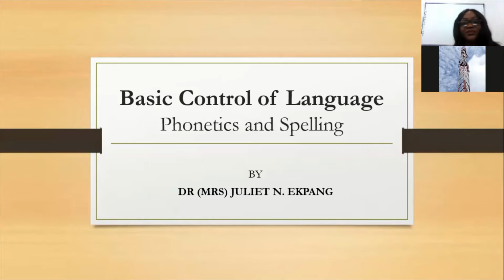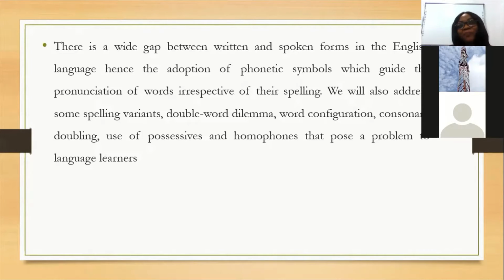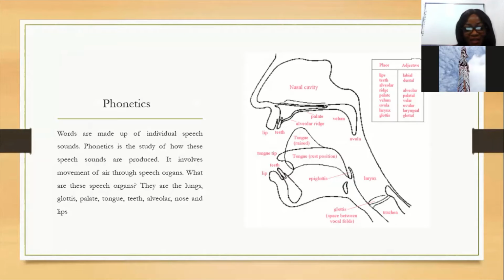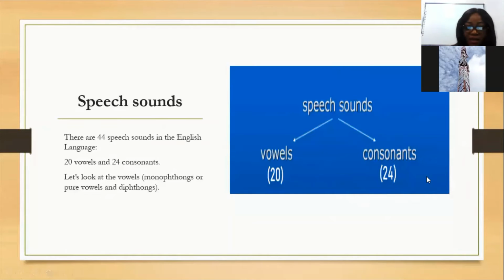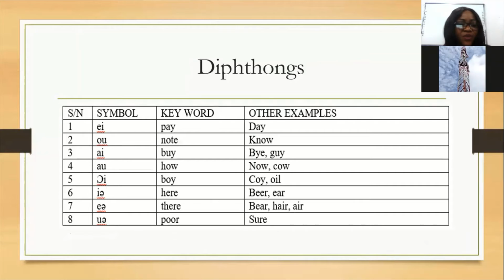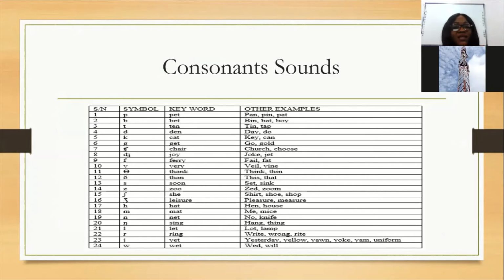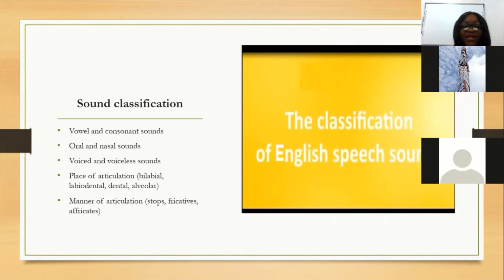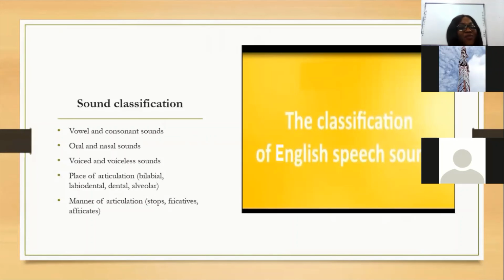Basic Control of Language1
This video will help the viewer on how to pronounce words correctly and spelling of such words accurately